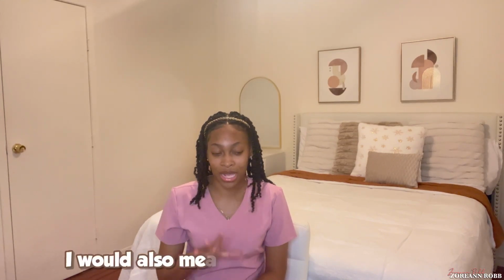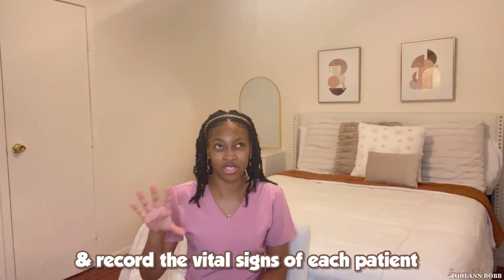HOW I BECAME A PCA + EVERYTHING YOU NEED TO KNOW BEFORE STARTING|salary•requirement•job description